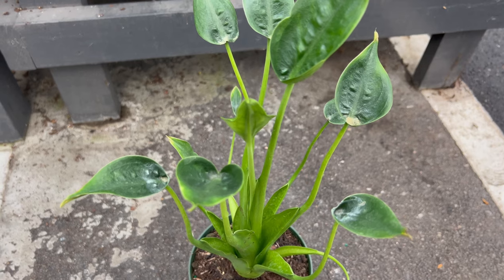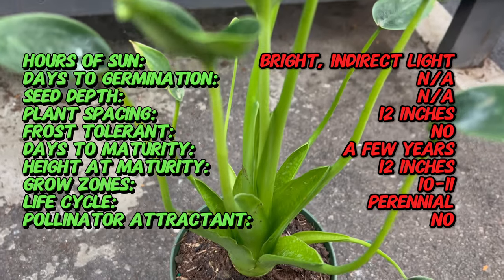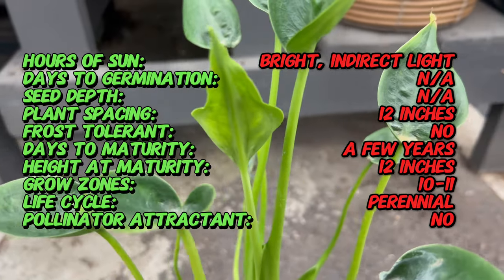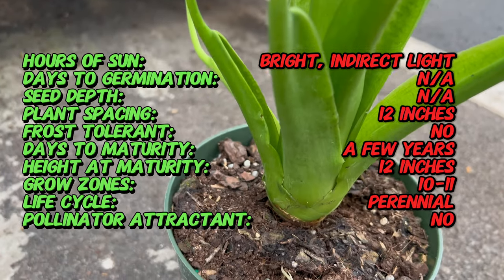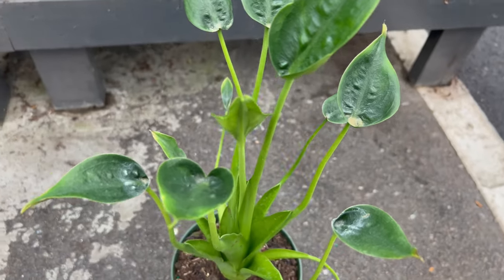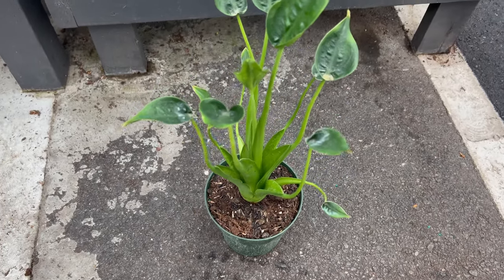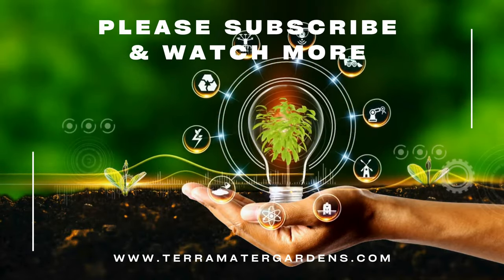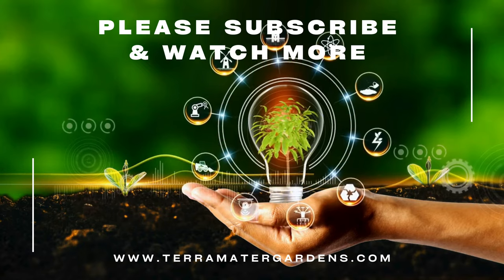Growing ALOCASIA 'TINY DANCER': Quick Tips for (Alocasia x amazonica)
Discover essential tips for cultivating Alocasia Tiny Dancer, scientifically known as Alocasia 'Tiny Dancer' (Alocasia x amazonica), in just 2 minutes! Learn about its growth requirements, watering regimen, and care practices to ensure a thriving indoor garden adorned with striking foliage. Whether you're an experienced houseplant enthusiast or new to indoor gardening, this concise guide offers valuable insights into successfully nurturing Alocasia Tiny Dancer. Don't miss out on this quick and informative overview of growing this captivating and ornamental plant!

Latin Name: Alocasia 'Tiny Dancer'
Common Name: Tiny Dancer Elephant Ear
Sun Exposure: Bright, indirect light
Watering: Keep soil consistently moist, but not waterlogged
Soil: Well-draining, rich potting mix
Height: Up to 12 inches (30 cm) tall
Spread: Up to 12 inches (30 cm) wide
Foliage: Large, heart-shaped leaves with prominent veining, glossy texture
Hardiness Zone: USDA zones 10-11 (grown as a houseplant in colder climates)
Maintenance: Moderate
Special Features: Compact size, attractive foliage
Uses: Indoor plant, container plant, accent plant
Growing Tips: Provide bright, indirect light to prevent leaf burn. Keep soil consistently moist but not soggy. Maintain high humidity levels, especially during the growing season. Fertilize monthly during the growing season with a balanced liquid fertilizer. Protect from drafts and temperature extremes. Repot annually in spring into slightly larger containers with fresh potting mix. Keep away from pets and children as the plant is toxic if ingested.
Note: Alocasia 'Tiny Dancer' is a compact cultivar of Alocasia known for its smaller size and striking foliage. It is popular as a houseplant due to its manageable size and ornamental appeal.